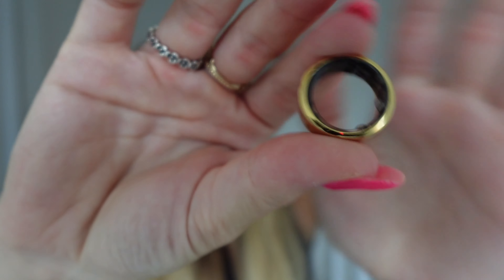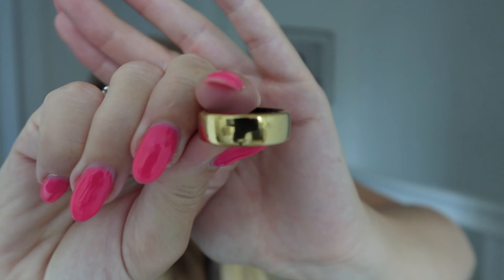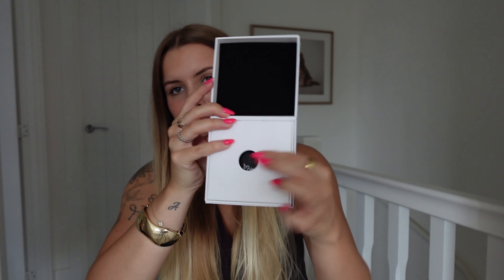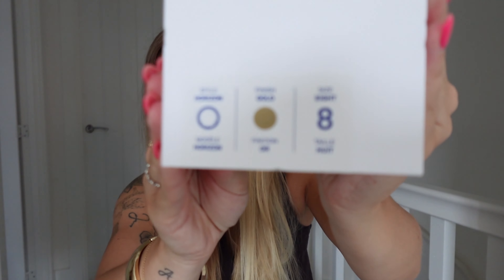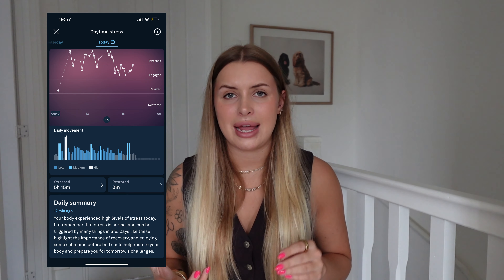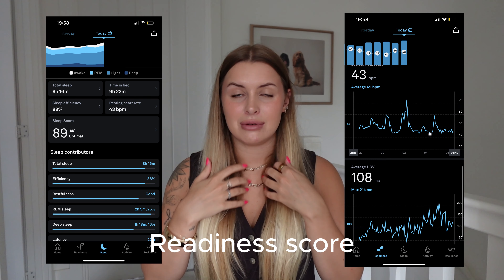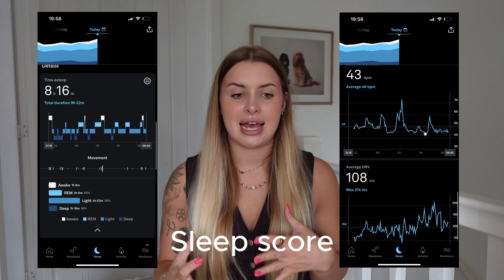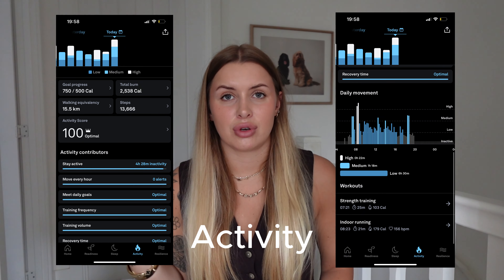OURA RING REVIEW | Pros & Cons + How It Compares To An Apple Watch🤍